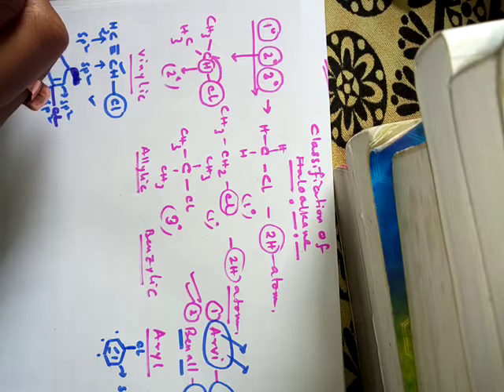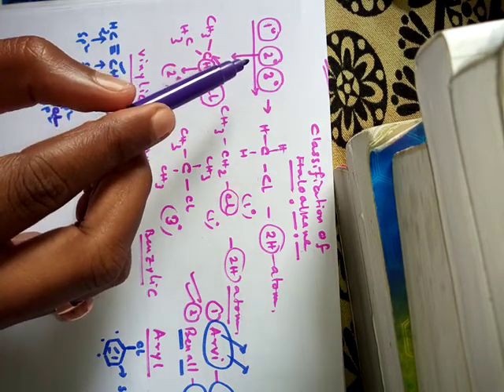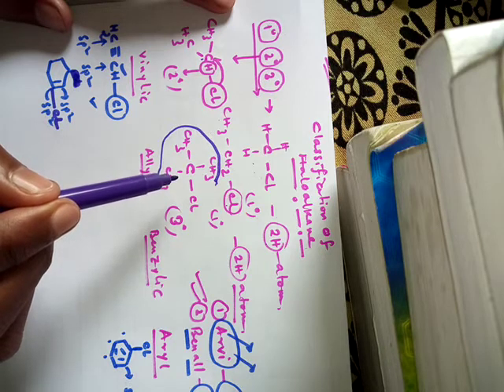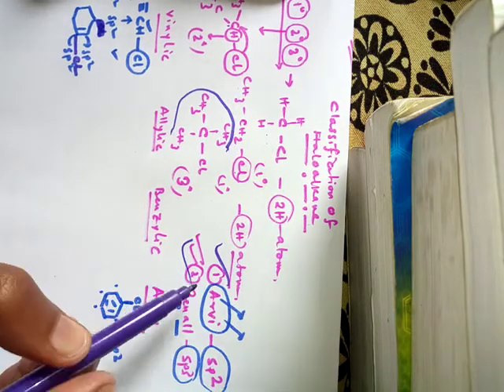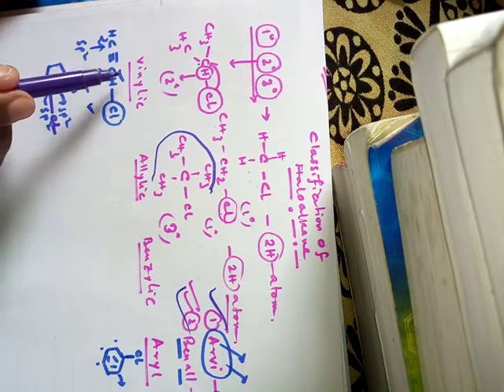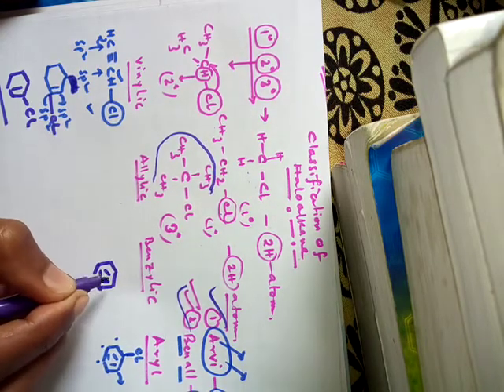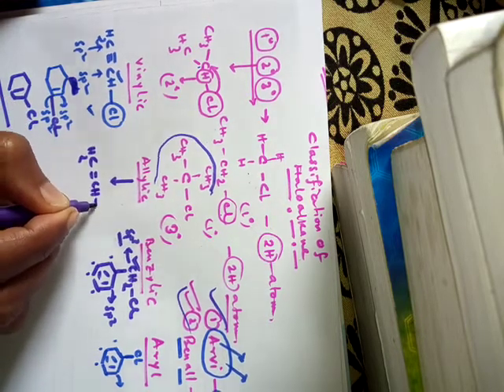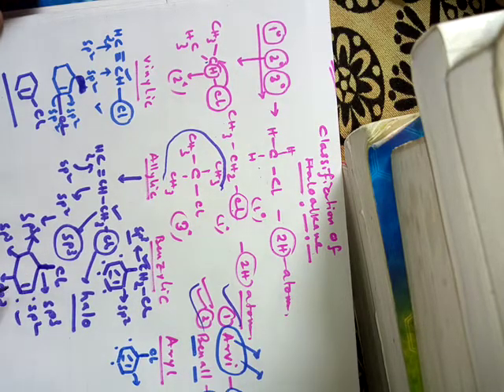Classification of haloalkanes